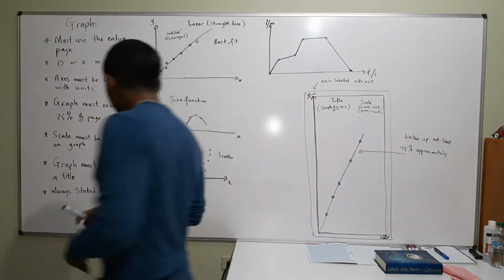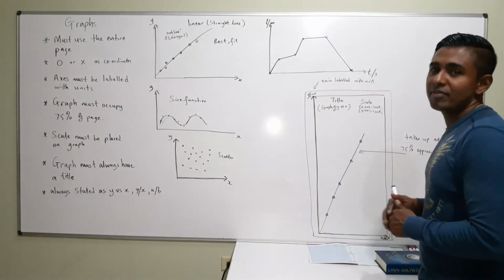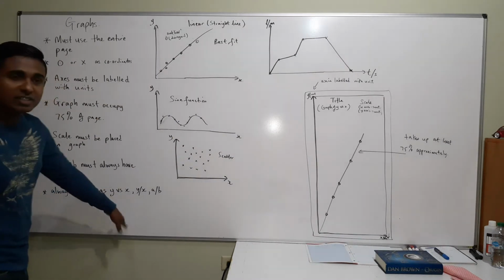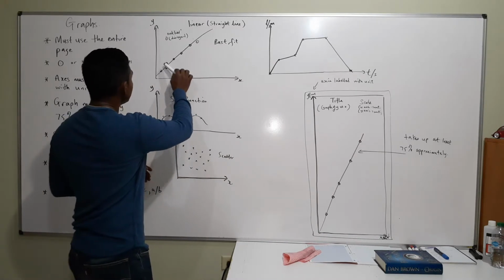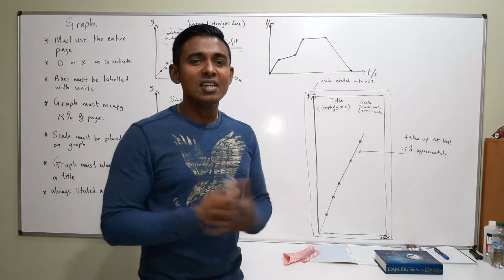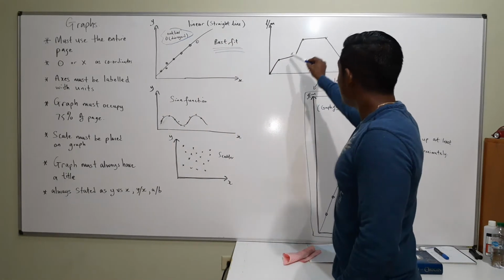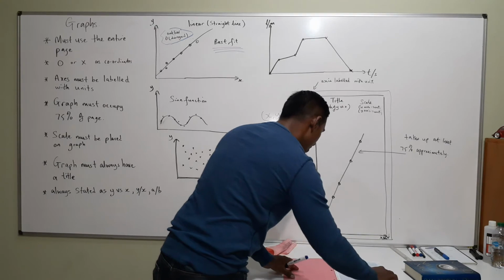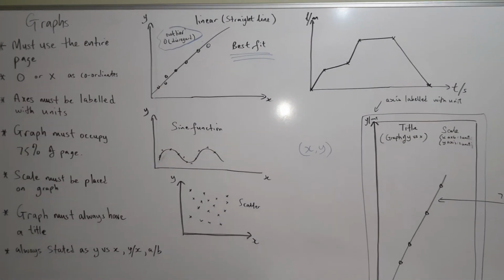Plotting graphs.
Just a guideline for plotting graphs at the csec level.